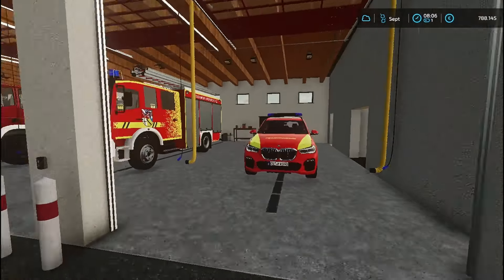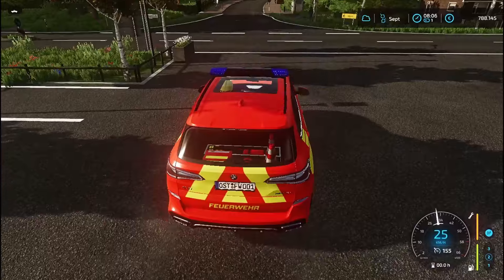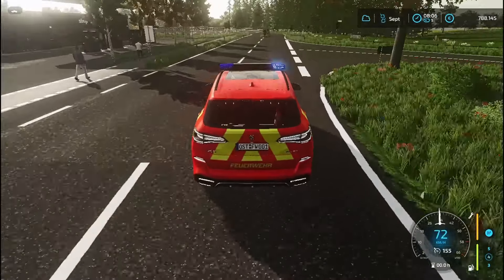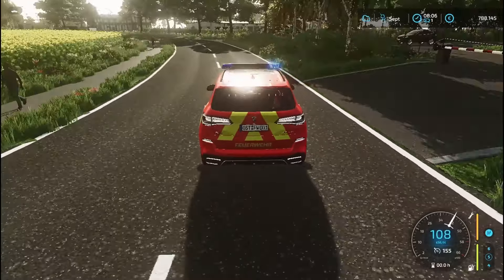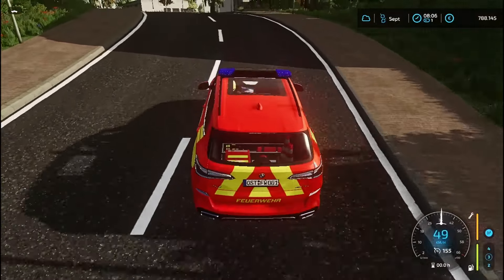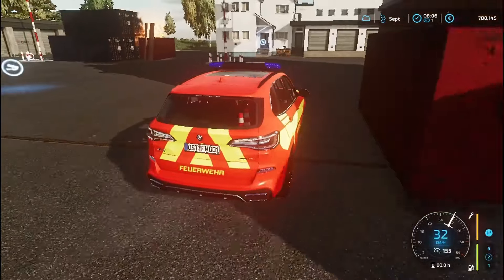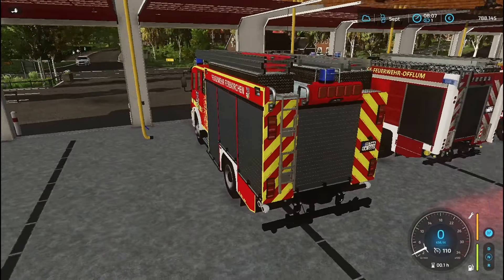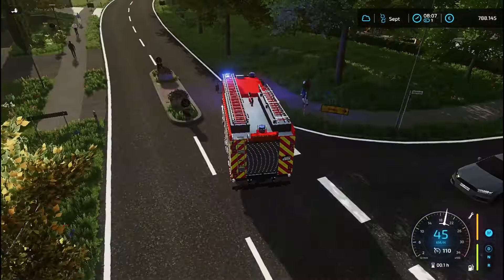Feuer im Industriegebiet Ostbeck! - LS 22 Feuerwehr Einsatz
Heute brennt es mal im Industrie Gebiet. Die Feuerwehr ist schnell zur stelle und bekämpft das Feuer!